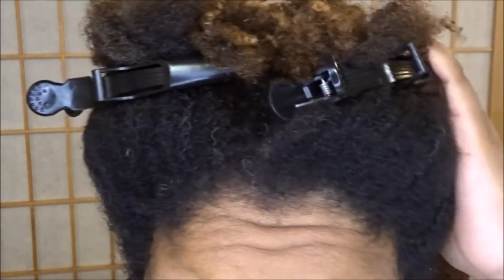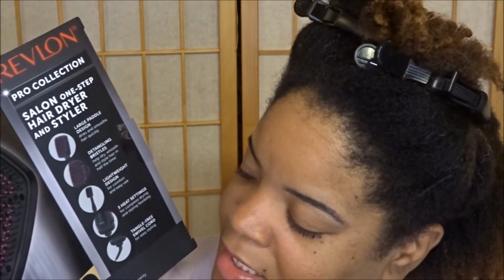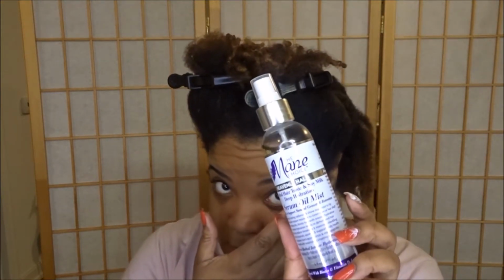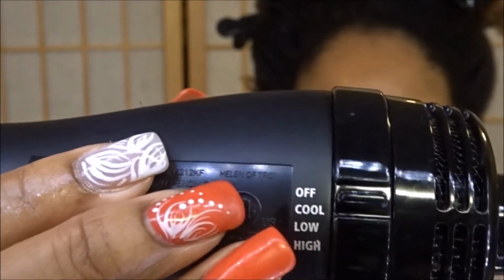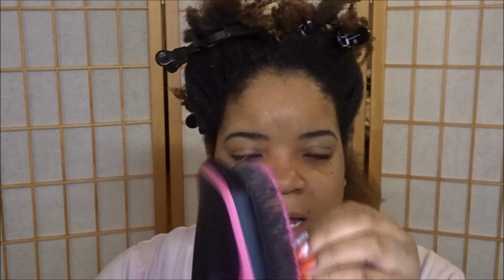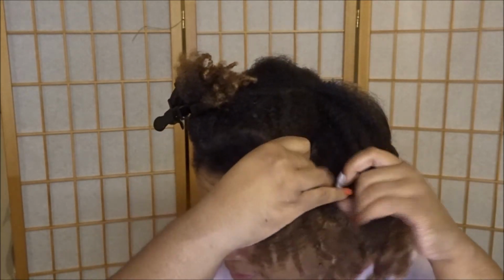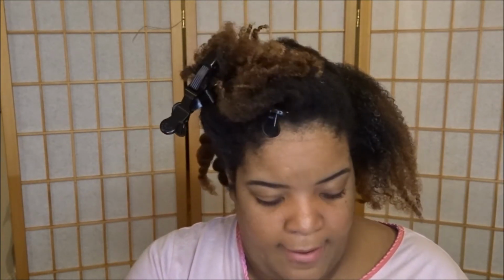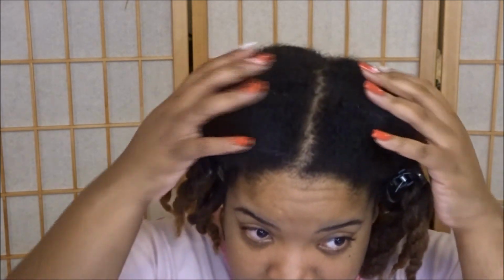Revlon One Step Hair Dryer & Styler - Does It REALLY Work? | ❤LifeWithLisa343💋 | Product Review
"We may encounter many defeats but we must not be defeated." ~ Maya Angelou   ❤LWL💋

INSPIRATIONAL SONG OF THE WEEK!
"Grace" by Charles Jenkins ft. Le'Andria

INTRO/OUTRO MUSIC:
Beautifully Made by Leah Smith @LeahSmithMusic

The Mane Choice Heavenly Halo Hydration Serum Oil Mist

Periscope : @LifeWithLisa343
Facebook: Life With Lisa 343

All of the products used in my videos were purchased by me, unless otherwise stated. All reviews and opinions are my own and unsolicited. As I am a working, professional makeup artist, I am not a licensed professional in hair, I have done the research for myself, and have chosen to express those reviews and opinions on my site. I will always advocate for making sure that you do the same by reading labels, going to websites, asking questions, and making informed decisions before buying any product that you see me recommend.

Be Blessed, but Most Importantly BE a Blessing! *Smooches*